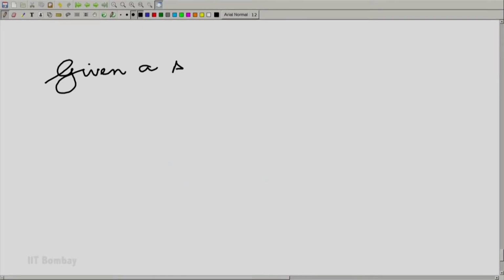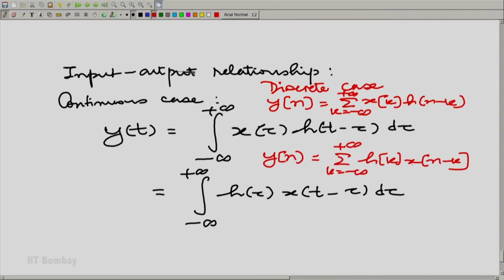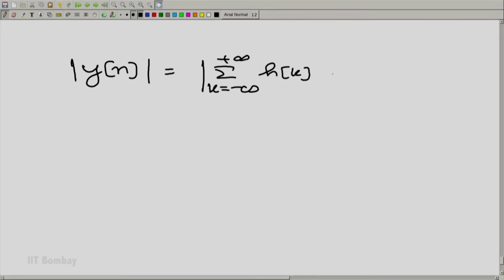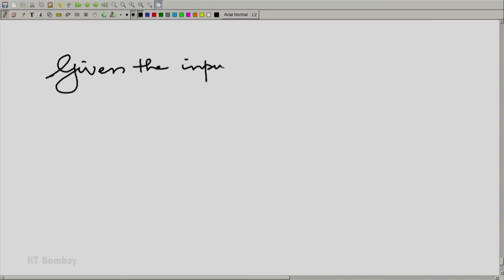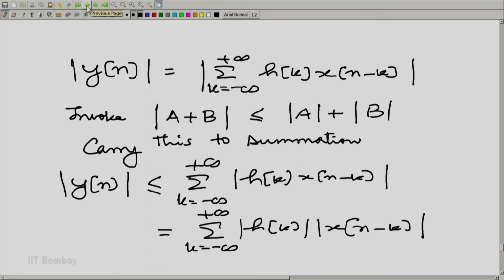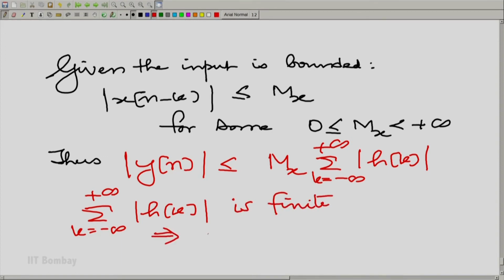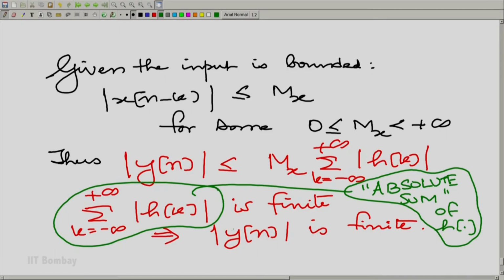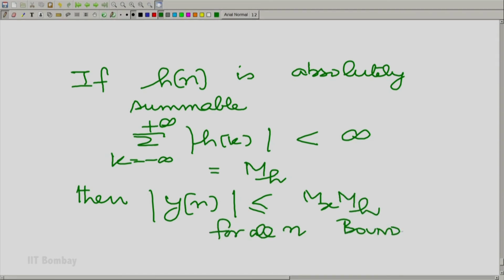EE210x S129 Investigating Stability from the Impulse Response IIT Bombay